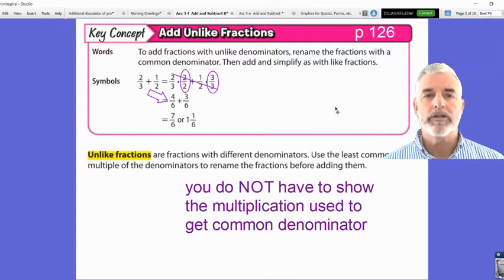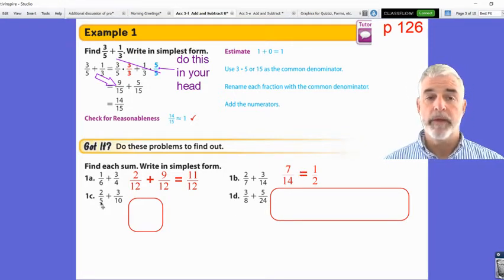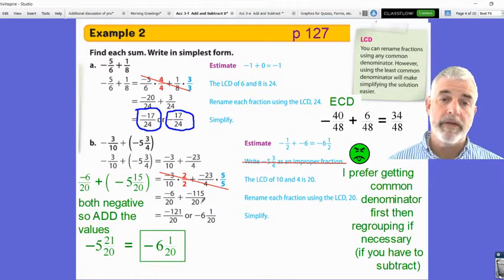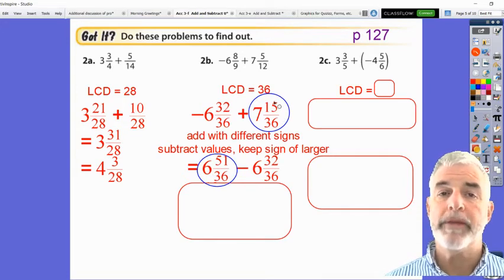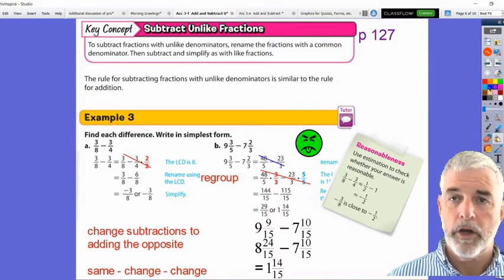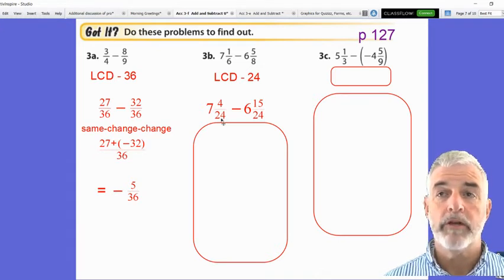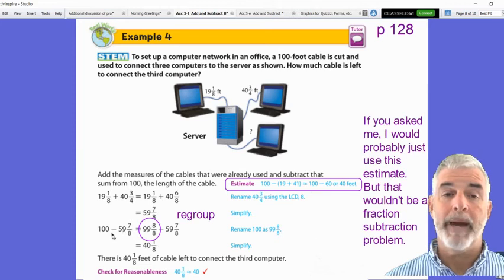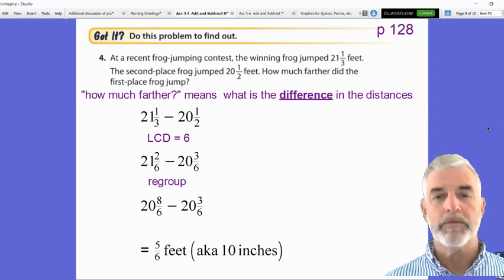Acc 3-f Add and Subtract Unlike Fractions